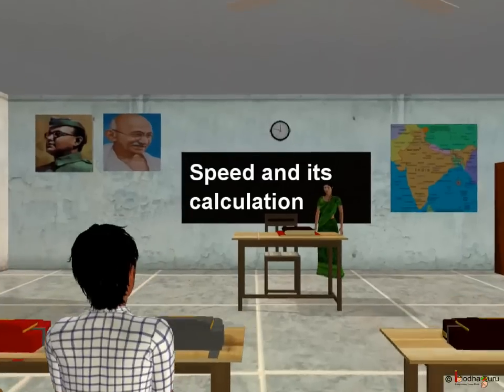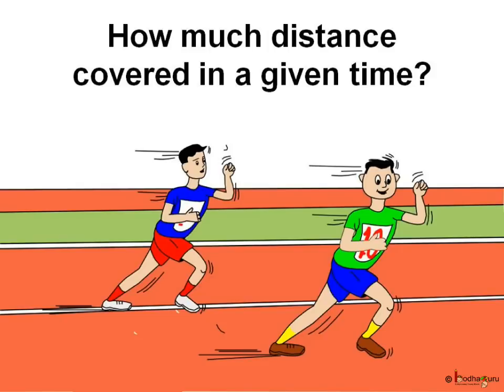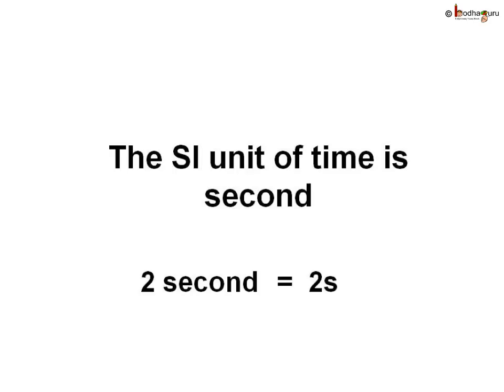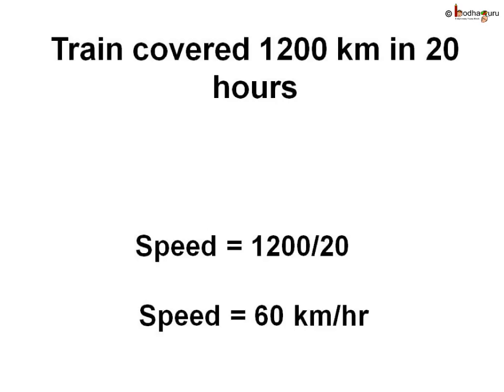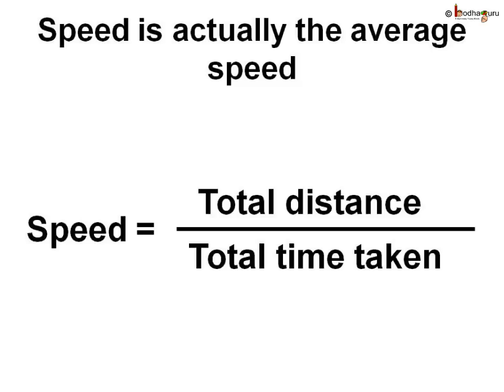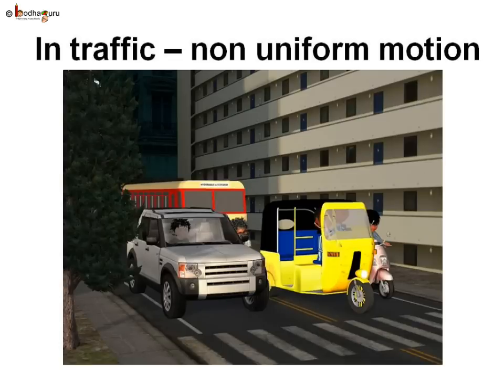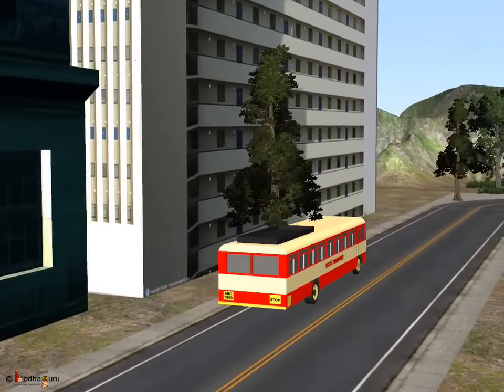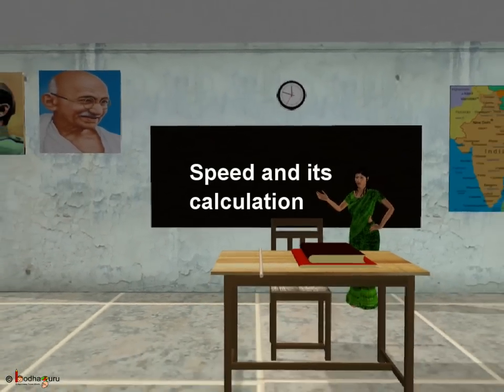Science - Motion - Speed and its calculation - English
This short animated science video in English is meant for upper primary class children (age 11-13 years). This video explains about one important aspect of objects in motion, speed. It gives clear idea about what speed is and how it is measured. It also explains about classification of motion of object based on its speed -- uniform and non-uniform motion.